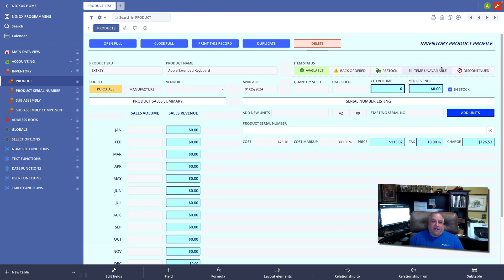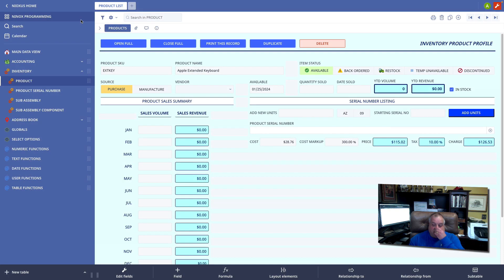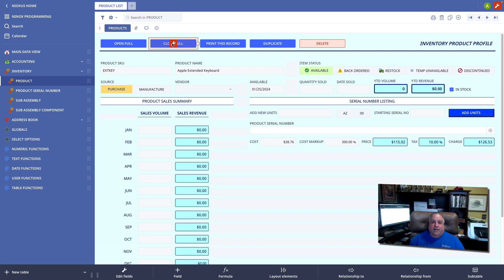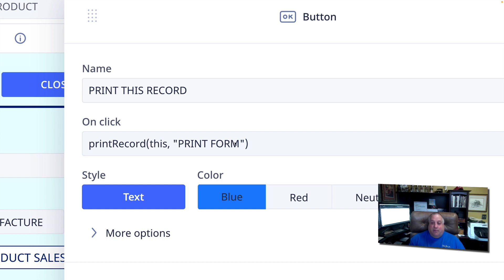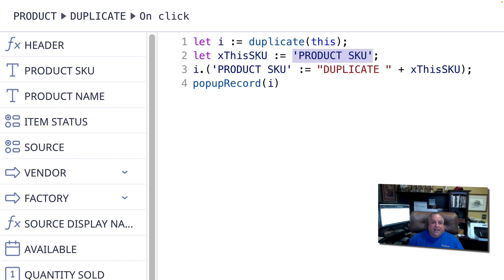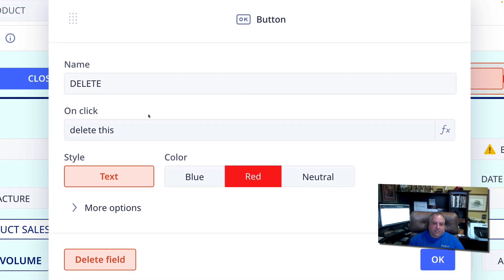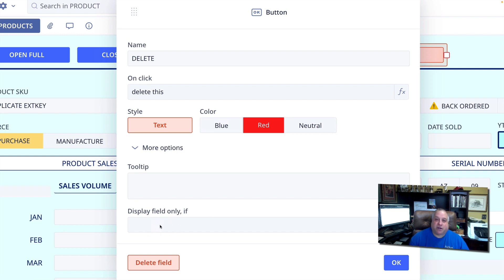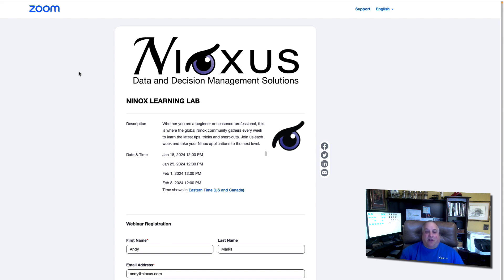122 Programming Ninox - Record Functions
Record functions enable us to control entire records, and all fields therein in our Ninox database solution. Record functions are an important component of our Ninox user interface design and will be a tool we use often.